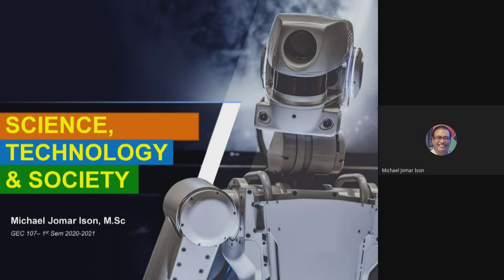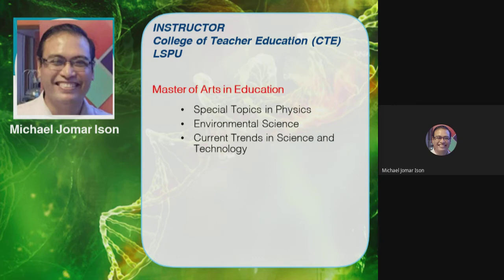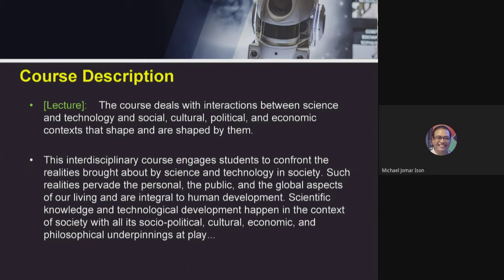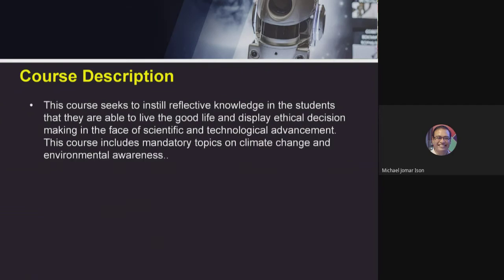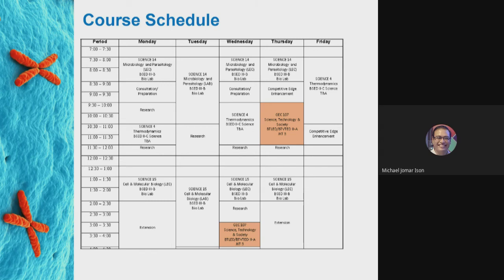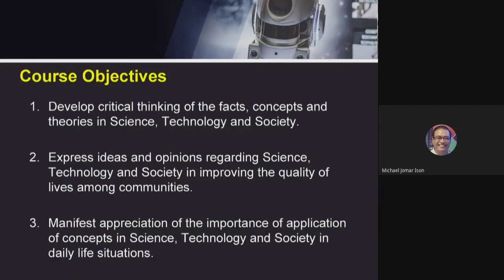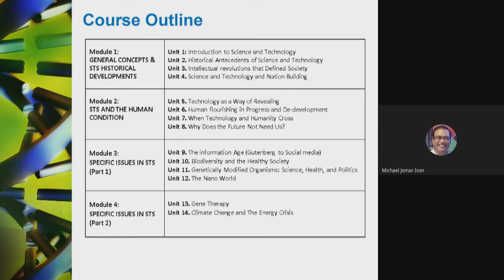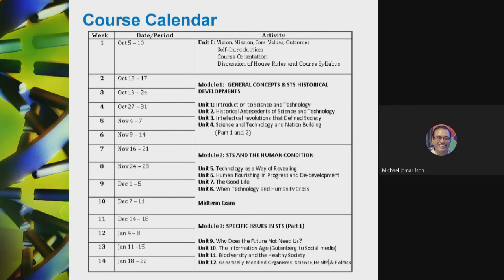STS Welcome and Course Introduction (Part 1)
Watch this video to familiarize yourselves with our course in STS. This video discusses the Course Description, Course Objectives, Outline, Calendar, Grading scheme and other important information.

00:45     Know Your Faculty-in-Charge
02:40     Course Description
04:39     Course Schedule
06:15     Course Objectives
07:36     Course Outline
09:06     Course Calendar